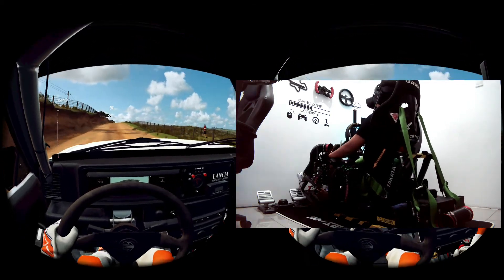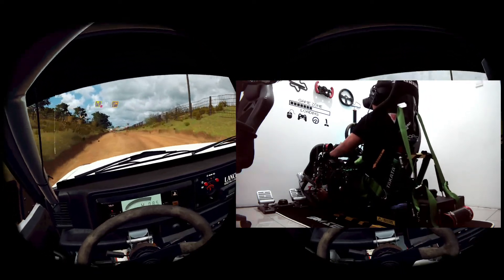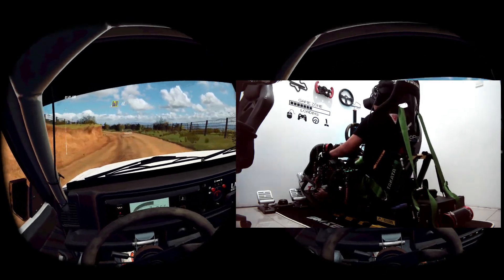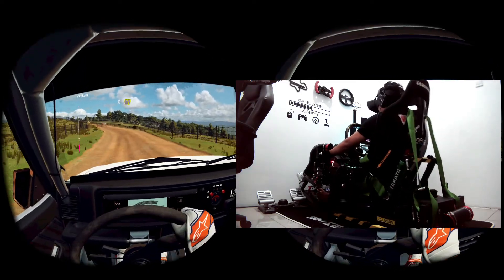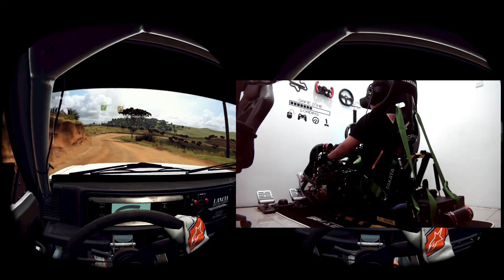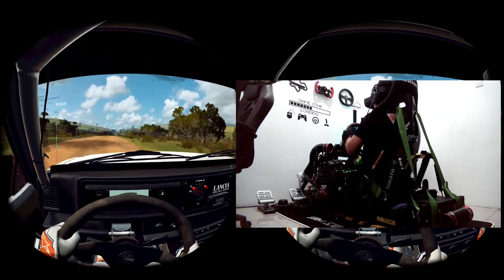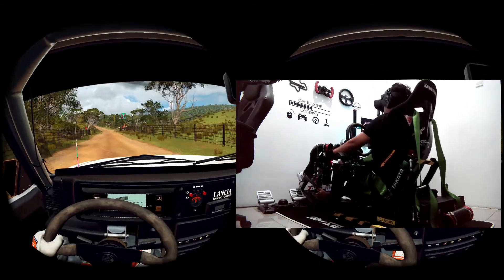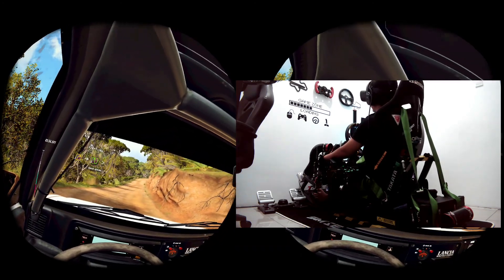Dirt Rally 2.0 Waimarama Sprint with Lancia Delta HF Integrale 2 dof motion